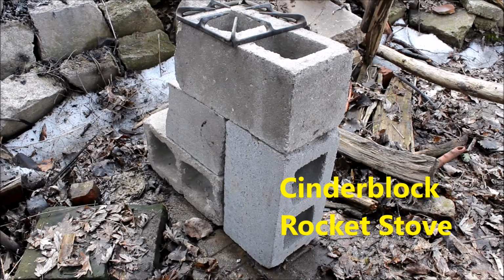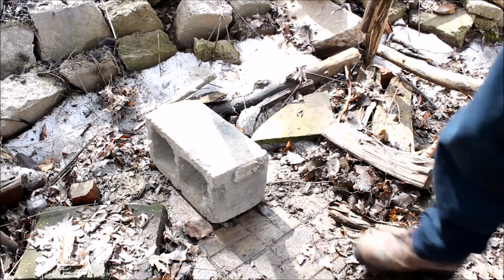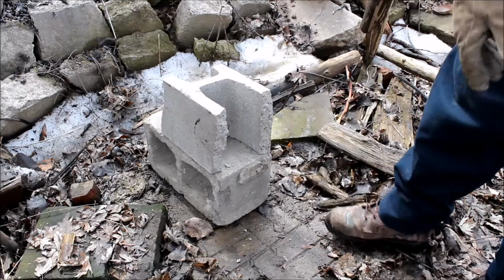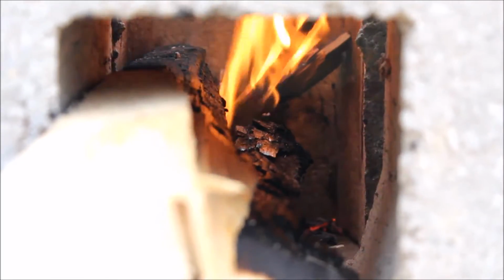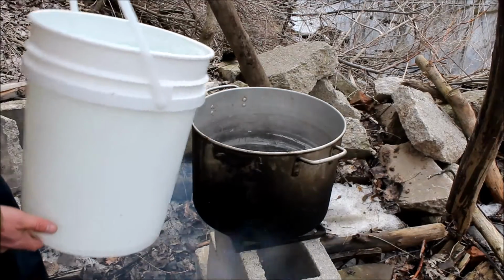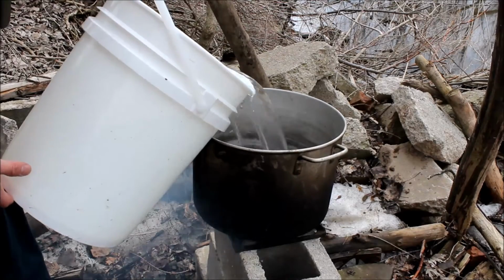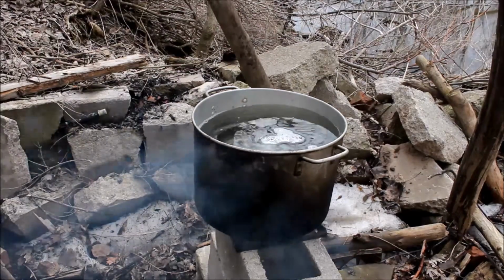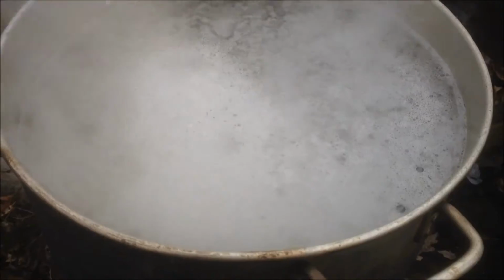Cinder block Rocket Stove how to build it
this is a very easy and fast way to make a rocket stove you only need 3 and 1/2 blocks to build this stove

The RealQuickChris channel is a "jack of all trades" focused but not limited to the outdoors, survival, DIY projects, DIY home improvements, Home security, lock picking, reviews, firearms, photography and general well rounded knowledge. I myself have many interests and like to research how stuff works and share that with you.

The Gear I use everyday in my videos

Real Quick Chris Gear "tools I love"